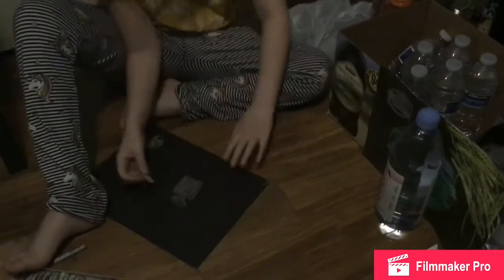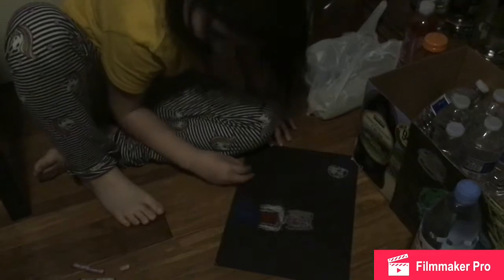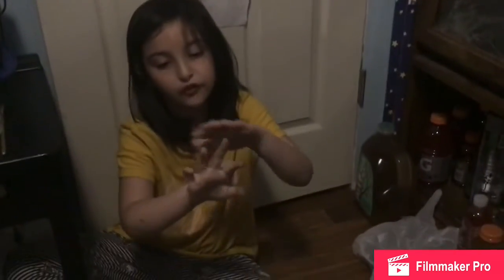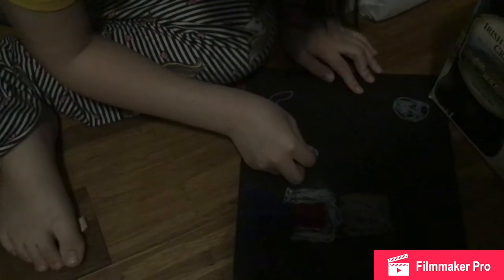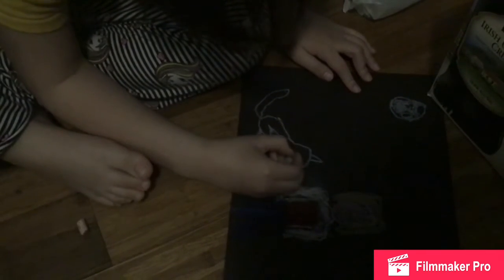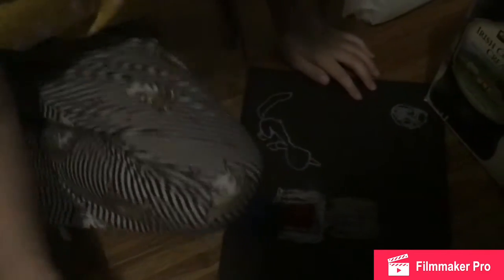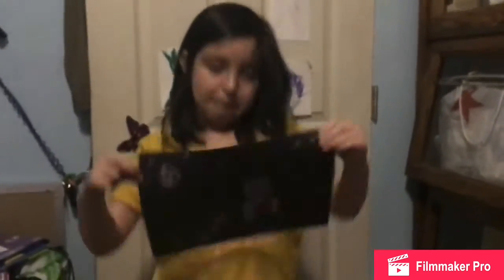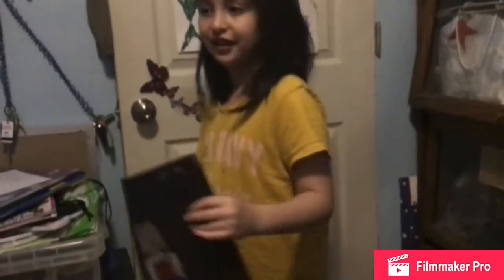Nighttime self portrait of Laffy Tavi AVI!